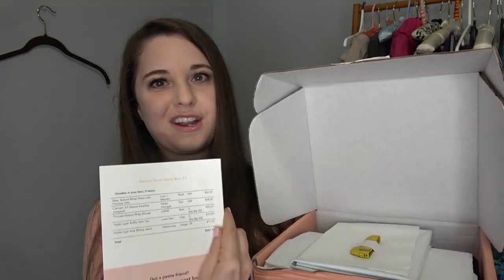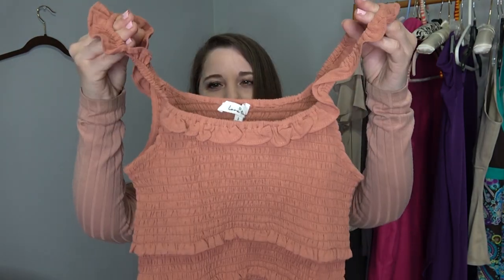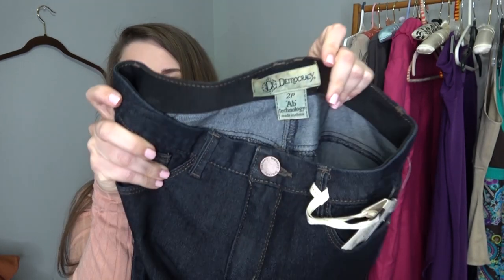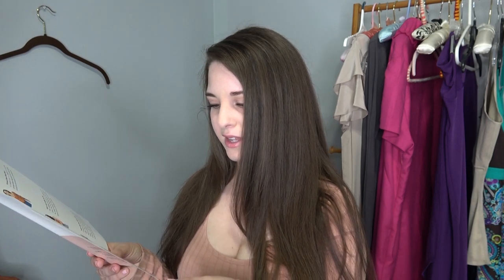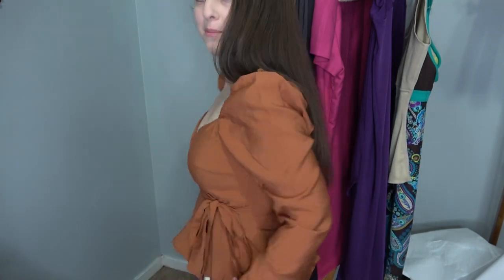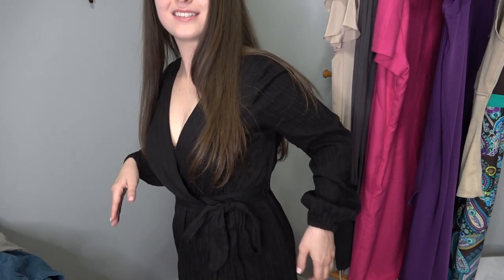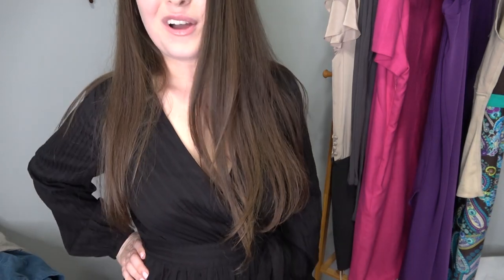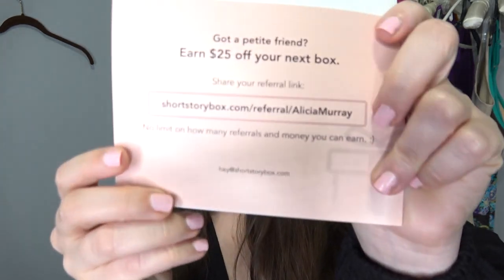MY FIRST SHORT STORY BOX + REVIEW! THE PETITE FASHION STYLING SERVICE FOR WOMEN!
Hey ya'll! Today I'm unboxing and trying on my FIRST SHORT STORY BOX! This is the styling service subscription for petite, short women 5' 4" and under! I'm 4'10" and I share my complete HONEST and UNFILTERED opinions in this Short Story review. I love fashion, but buying clothing as a short gal is a little hard!
**I misspoke and said the $25 will go towards a purchase you make-NO! It just waives the styling fee, sorry about the misinformation.

Alicia_r_murray

MY DOG’S INSTAGRAM:
little_lee_puppies

MY EBAY STORE:

GET $10 OFF WHEN YOU SIGN UP WITH MY CODE:
MURRAYEDLIFE

Never want to share your Poshmark Closet again? Use my link for Reseller Assistant and have a REAL PERSON share your closet FOR YOU:

THE  SONY XAVC CAMERA I USE:

MY WHITE RUG:

MY MOUNTDOG RINGLIGHT: